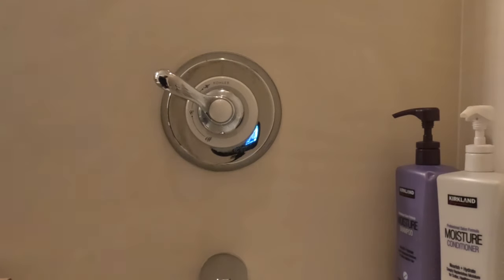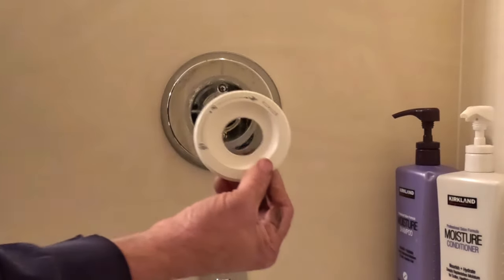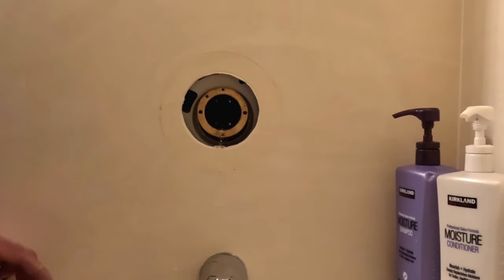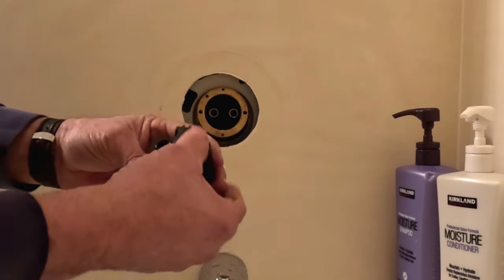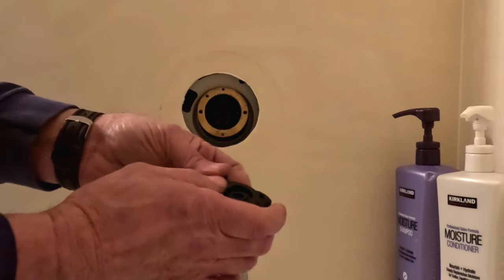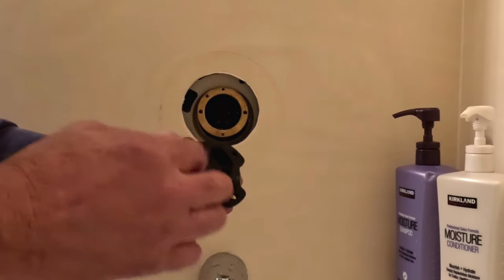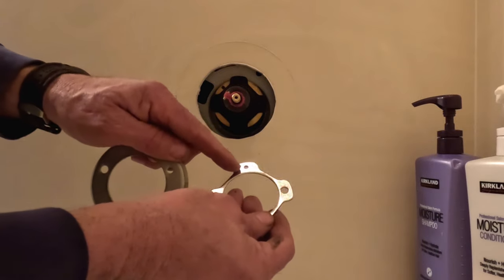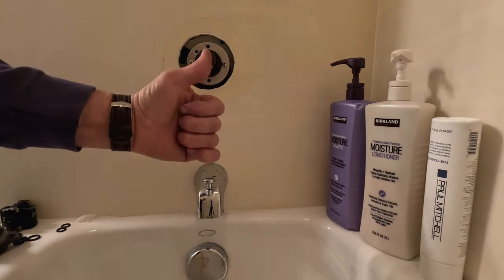How to Replace a Kohler Shower Cartridge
Ross has been a plumbing contractor for over 26 years.  He shows you how to replace the cartridge in your Kohler Shower Valve.

Keze Grease

We show step by step shower cartridge replacement to fix dripping shower head and to fix dipping shower faucet.   We help how to stop my shower head  from dipping.  The kohler shower valve can cause leaking shower.  Ross from DIY on the House shows how to replace the kohler shower cartridge for the kohler shower valve.